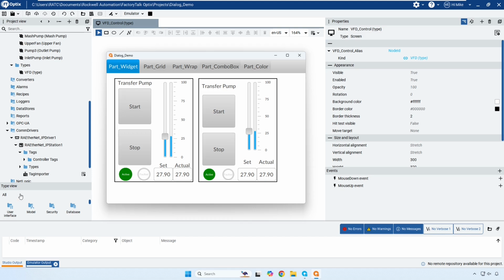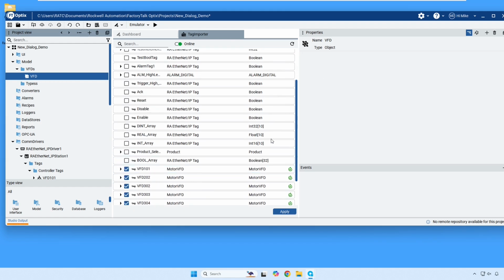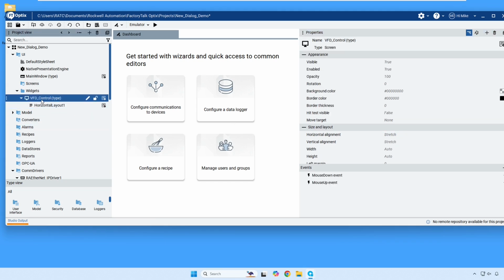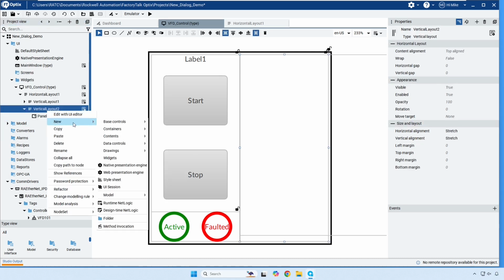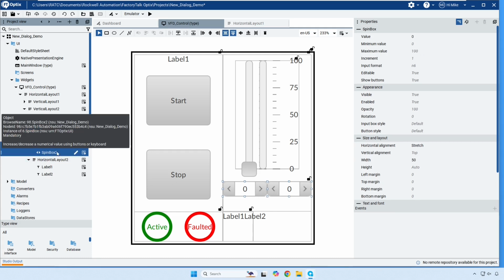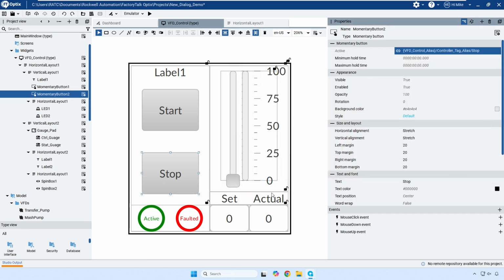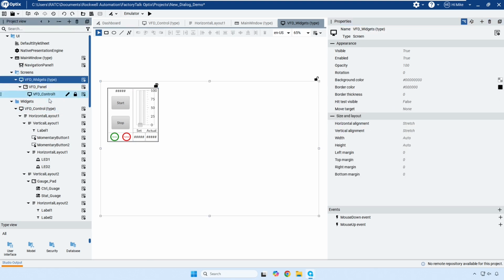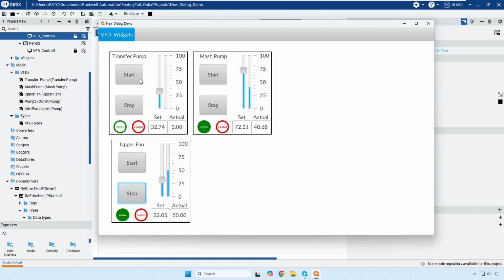FactoryTalk Optix How to Make a Control Widget with Alias and Layouts Part 1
Using layouts and an Alias, create reusable content for your control system.